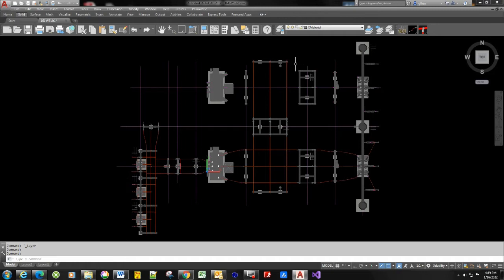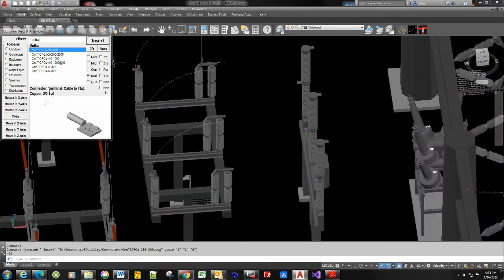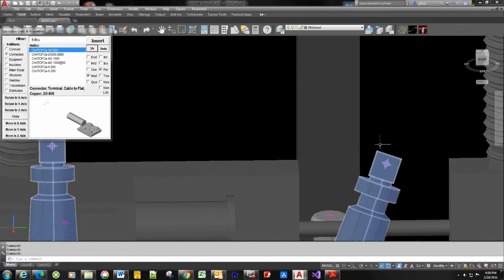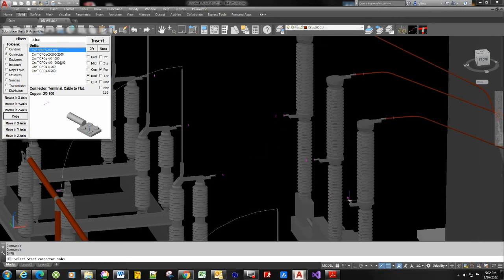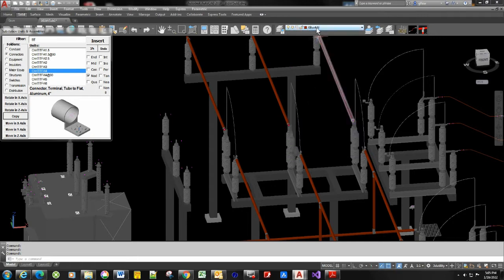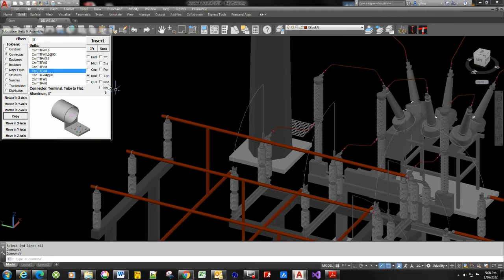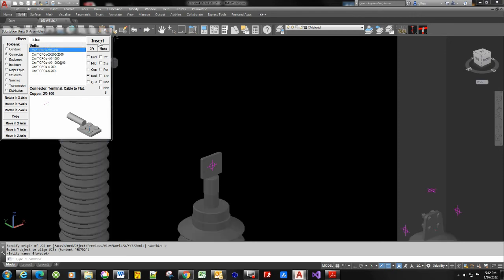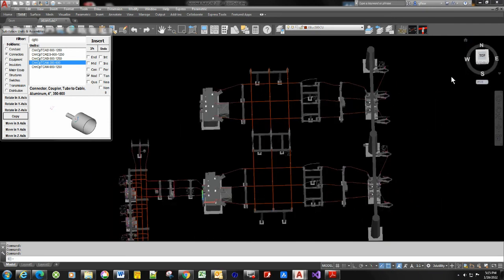the3DUtility #2 - Connectors, Jumpers & Bus using AutoCAD (Remake)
A demonstration of the 3DToolBox, a tool for designing power substations in 3D using AutoCAD/BricsCAD. This video covers using the Substation Unit and Assemblies tool to place Connectors and the operation of the JMPR, JMPRS and BUS applications for placing jumpers and bus work. This is a remake of the3DUtility #2 video to explain and introduce changes required by the AutoCAD vs the BricsCAD programs.

For more information on 3D substation design and more videos in this series please go

Intro 0:00
Substation Configuration 1:40
The Design 2:16